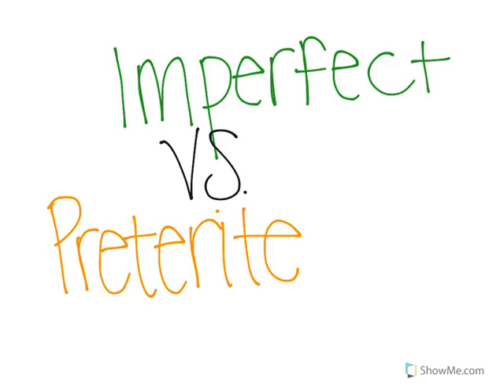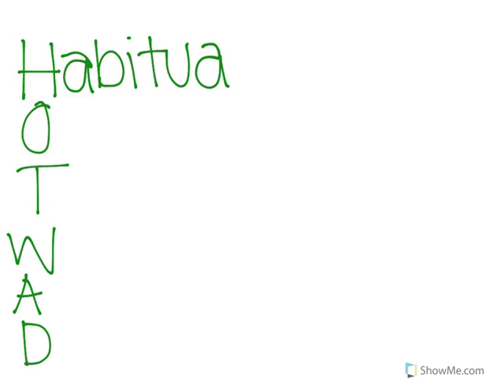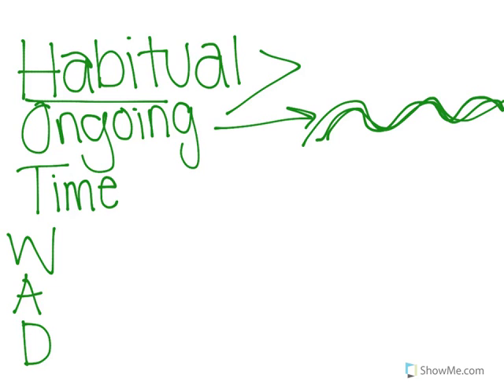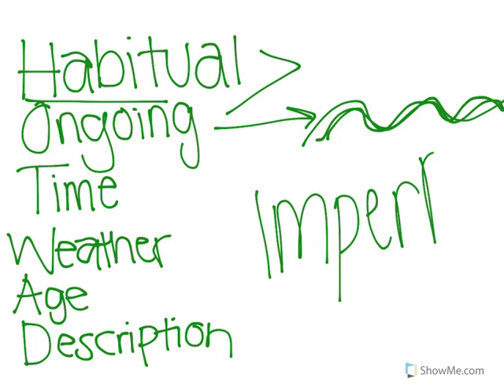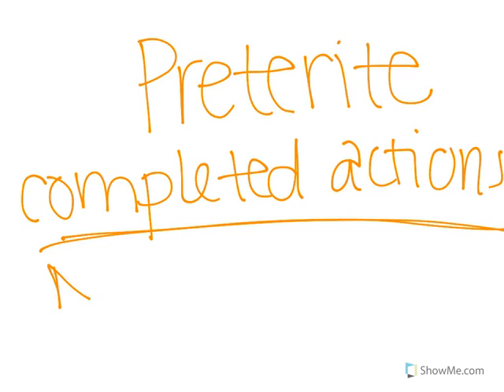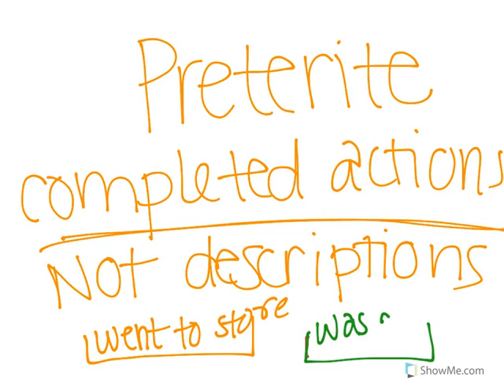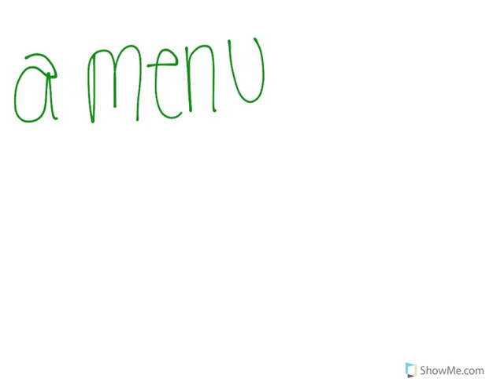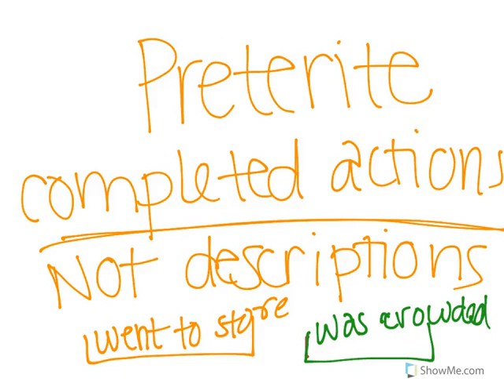Preterite vs. Imperfect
This is an instructional video on when to use the preterite and the imperfect tenses.